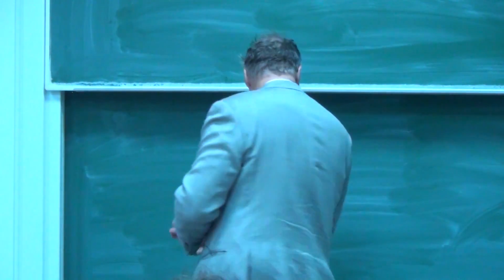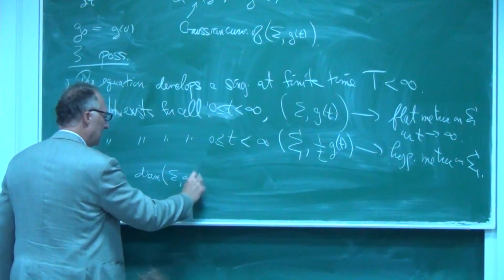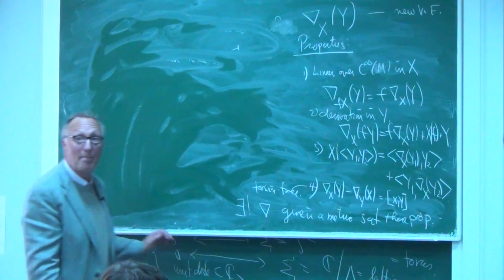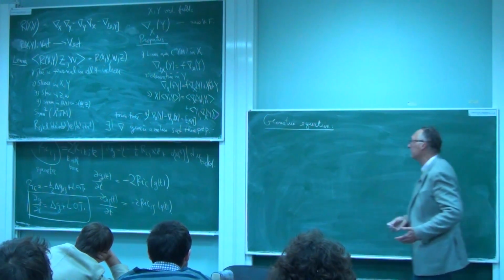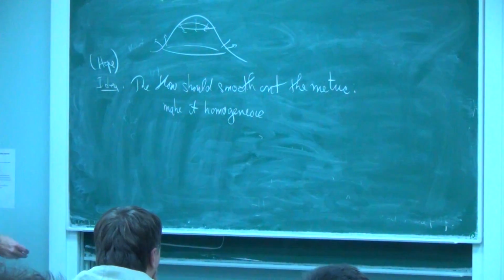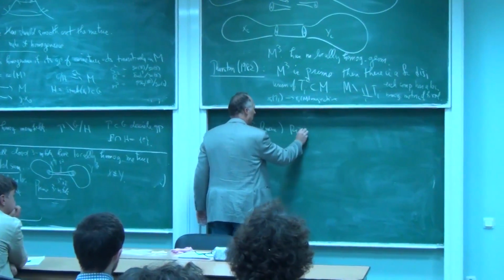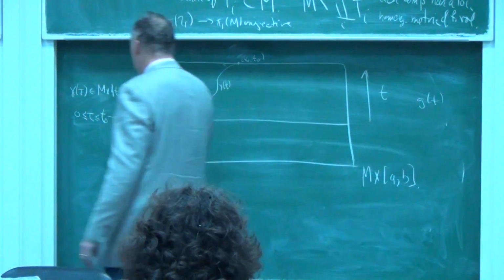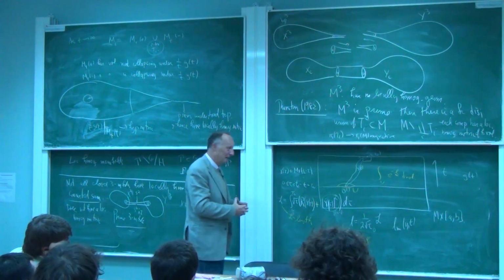Ricci flow and its applications to 3-manifold topology | John W. Morgan | Лекториум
Ricci flow and its applications to 3-manifold topology | Лектор: John W. Morgan | Организатор: Математическая лаборатория имени П.Л.Чебышева